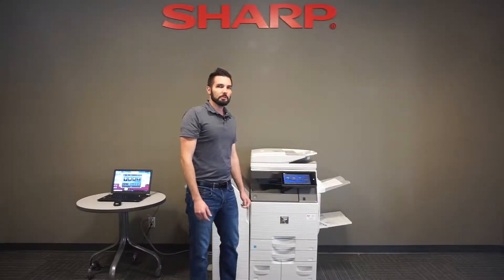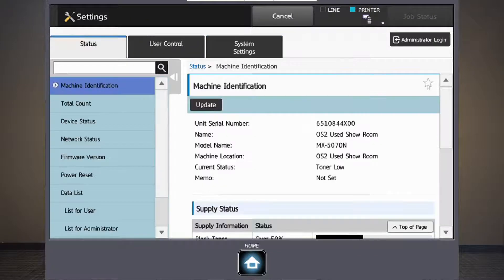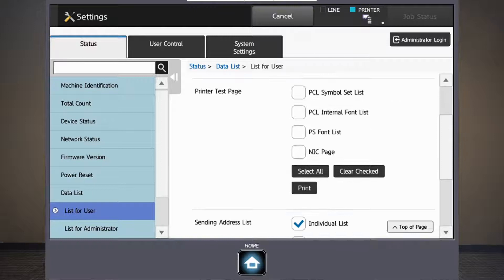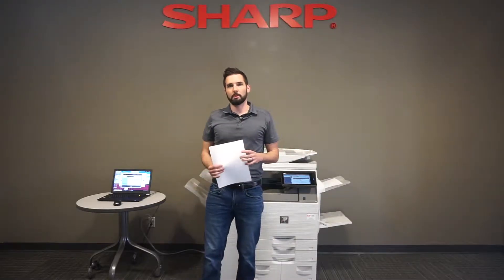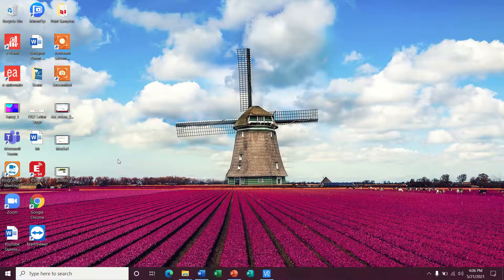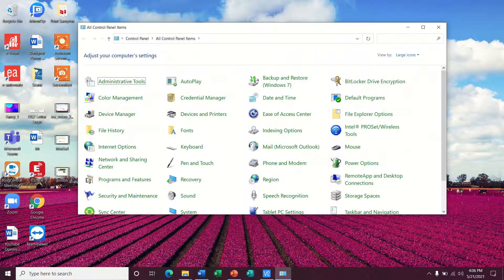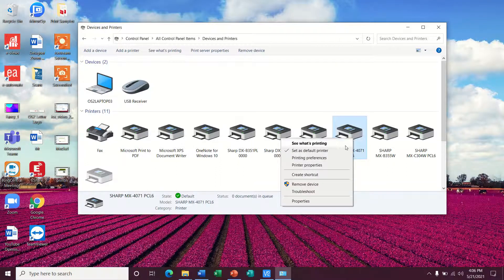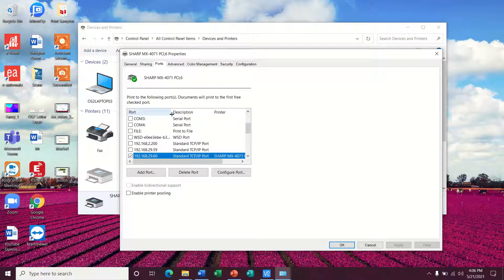HOW TO FIND IP ADDRESS FOR YOUR SHARP COPIER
In this video, Joe, from Office Solutions & Services, will demonstrate two different ways to locate your IP Address for your Sharp Copier.

To find it with your copier itself go to the homescreen, settings, status, list for user, clear checked, NIC page, then print.

To find it from desktop go to windows start, type control panel, select devices and printers, locate printer, right click then select printer properties, ports tab, then expand the highlighted ports column.

While we hope you found this video to be resourceful, our service department is also always available for our customers to call Monday- Friday from 8:00AM- 5:00PM if you have further questions!